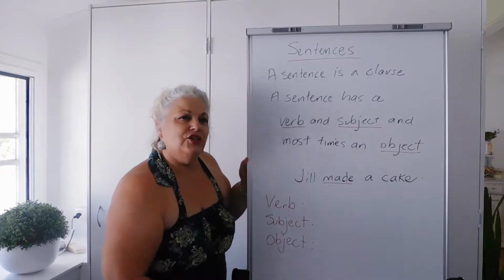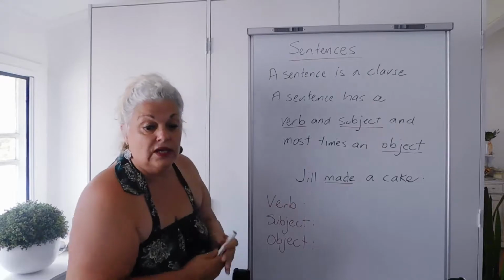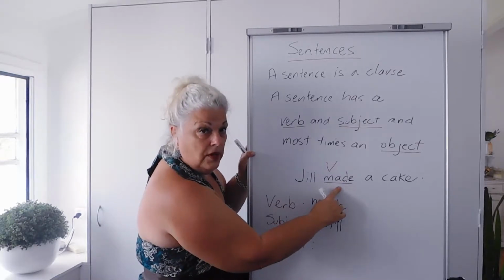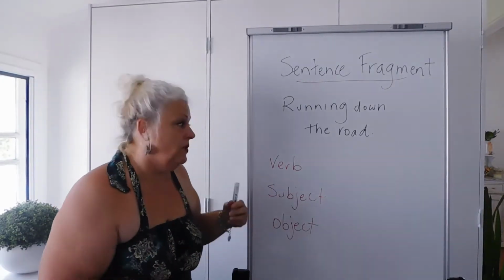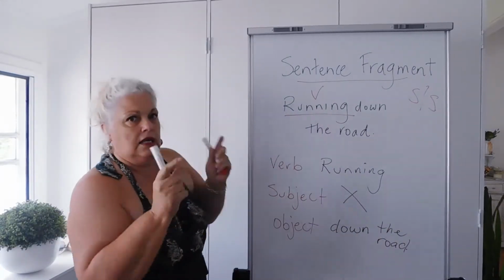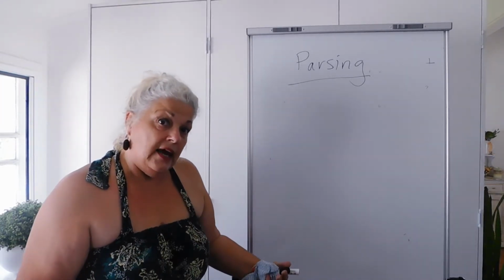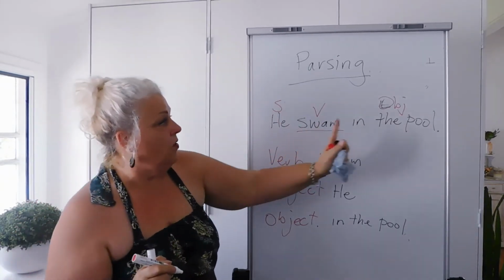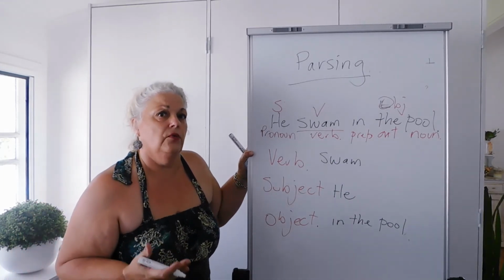Sentences - Australian Grammar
This is a simple lesson on the elements that make up a sentence, specifically for Australian students. I hope you enjoy the video.